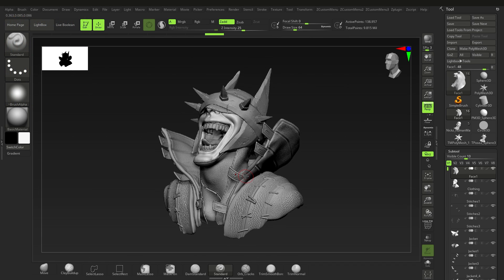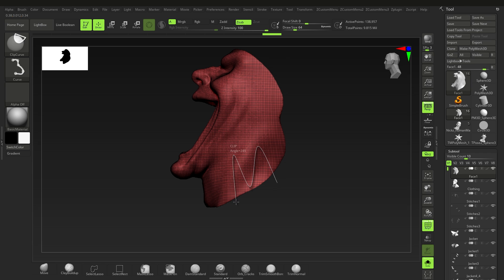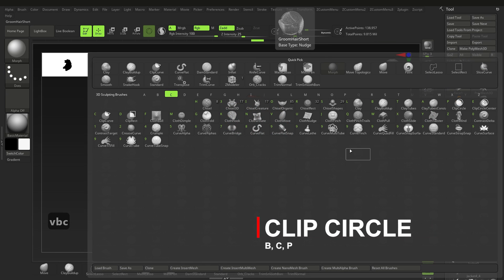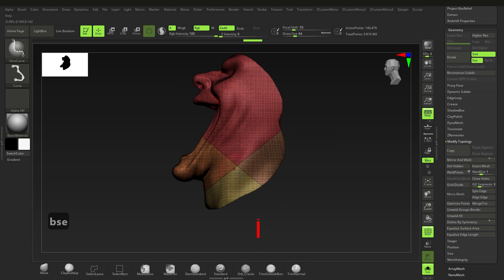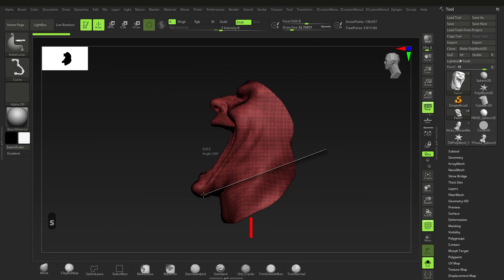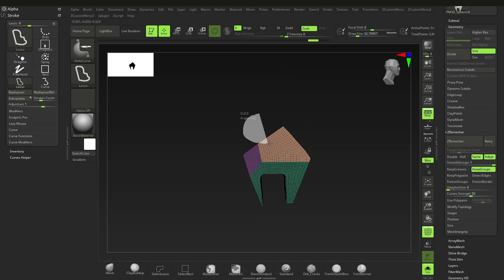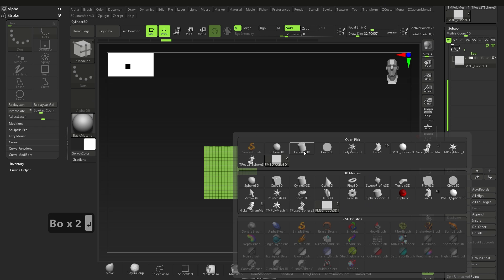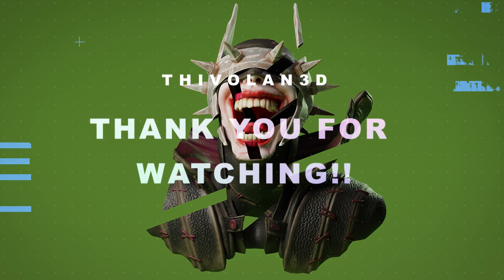ZBrush Quick Tips: KNIFE, SLICE, TRIM & CLIP!!!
A quick guide to using the knife, trim, slice and clip brushes

0:00 Intro
0:24 Using the Stroke type
1:03 Strokes to avoid
1:25 the Clip Curve
2:25 Clip Circle
2:45 Trim Curve
3:32 Slice Curve
4:07 B-Radius
4:27 Knife Curve
5:35 Aleternate Stroke types
6:46 Making holes
7:36 Thickness on your mesh
8:00 Outro

✅ First time using ZBrush? Checkout my beginners guide to ZBrush):
   • LEARN ZBRUSH IN 45 MINUTES!!! - Begin...